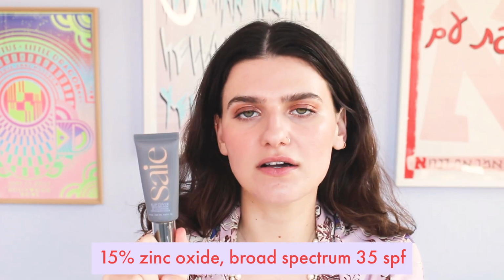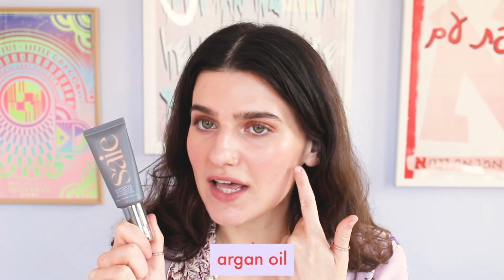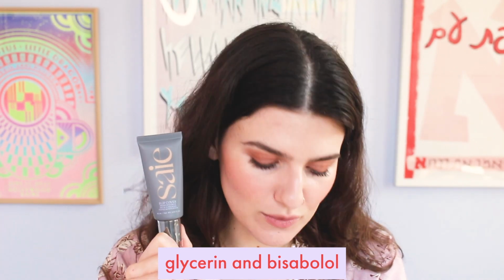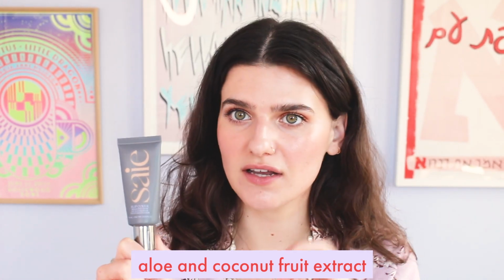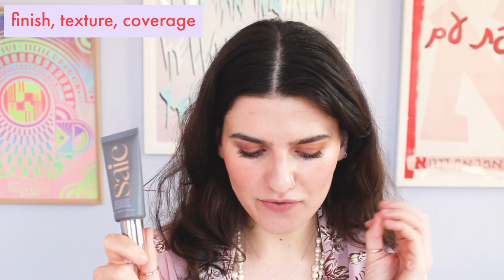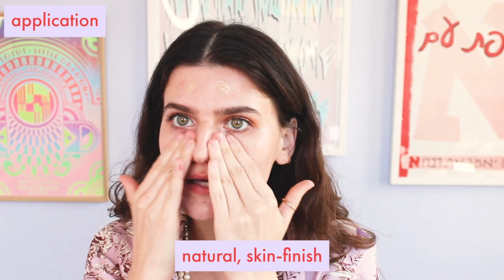SAIE Slip Cover Tinted SPF HONEST REVIEW! | Swatches | Carson Stern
OPEN ME :)

Ilia True Skin Serum Concealer (Yucca SC2)
Ilia

Saie Beauty Mascara 101
Sephora

Shop with me at:
**Tip: bookmark these links for easy, quick access

Rating system:
0 to 5

0 - Do not buy this
1 - I don’t like it at all, but someone else might
2 - it’s not my favorite, but it works
3 - I feel neutral about it, I use it sometimes
4 - It’s really really good, but it’s not a holy grail quite yet
5 - It’s a holy grail. It’s my favorite. I don’t want to know life without this.

Hi! My name is Carson - I’m a professional MUA based in Los Angeles who’s enthusiastic about safer beauty products!